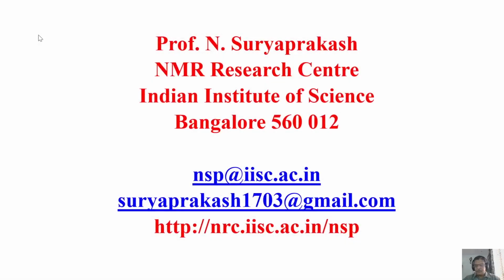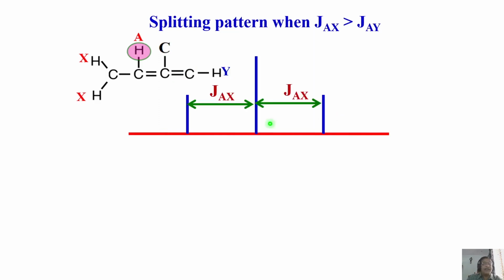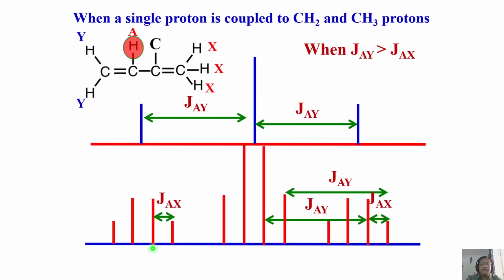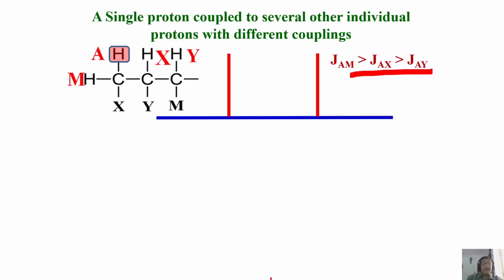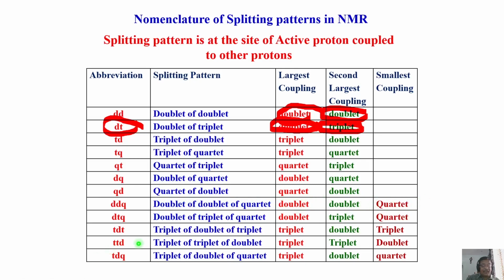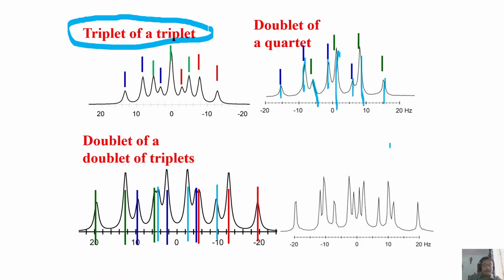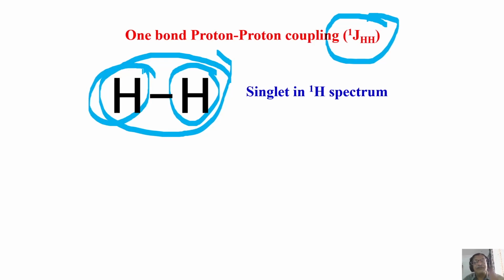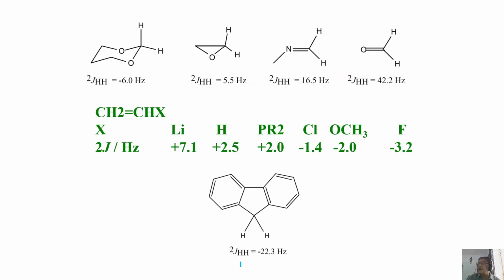Coupling among non-equivalent spins